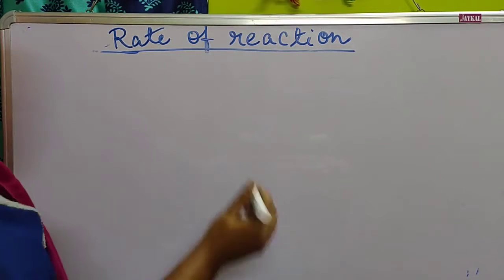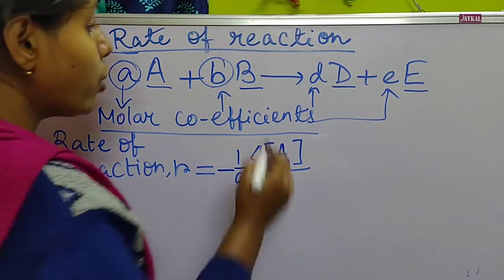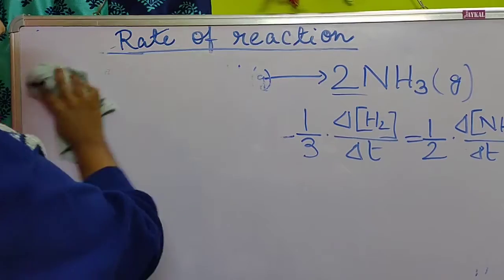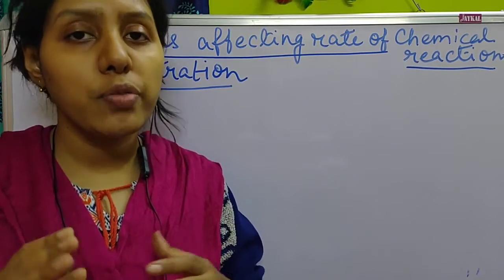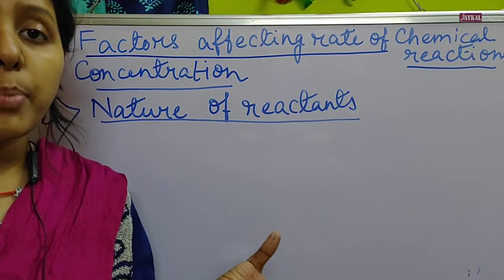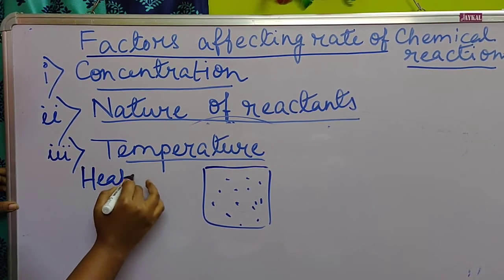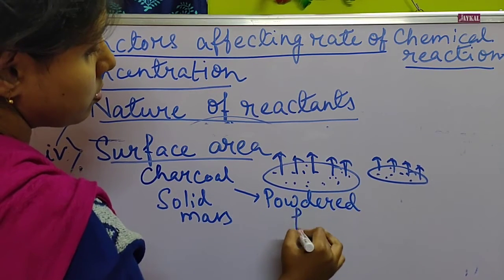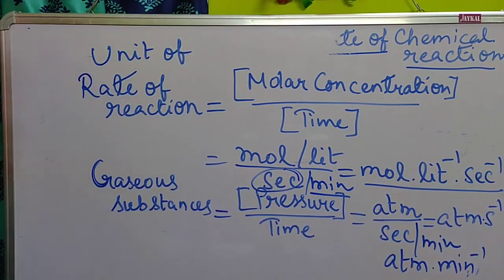Class 12 Chemistry ( Chemical kinetics ) part 2 2021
Soumita ma'am